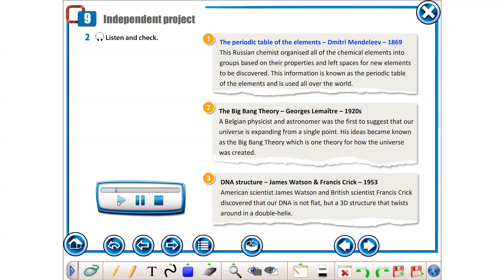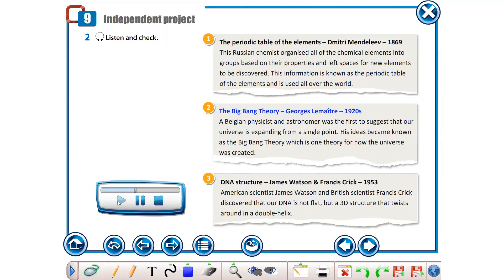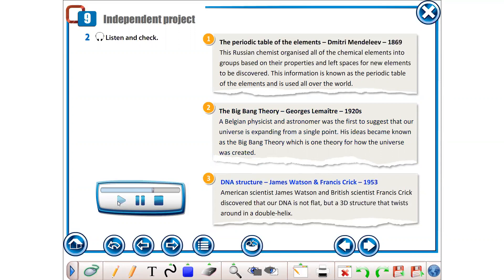10 grade Module 9 Zhukova TV